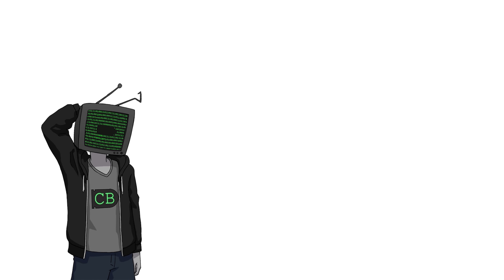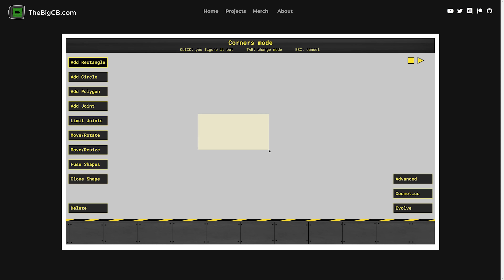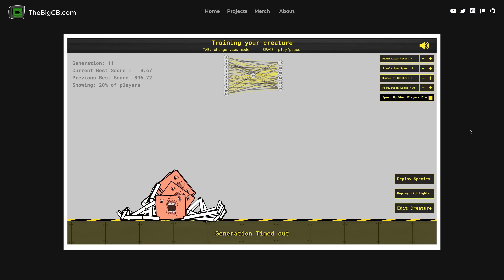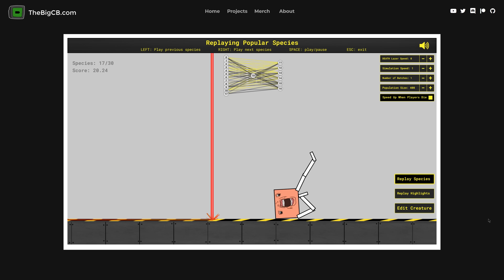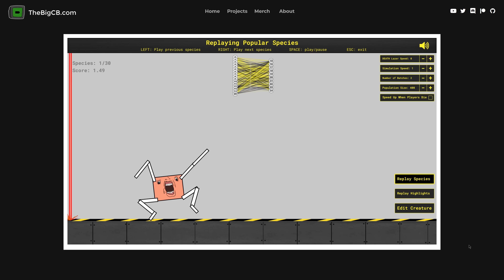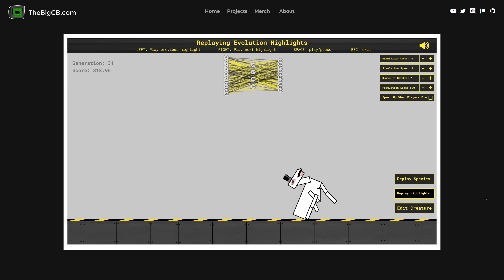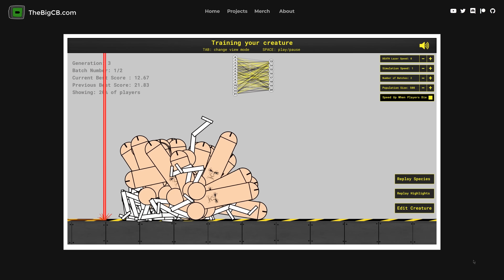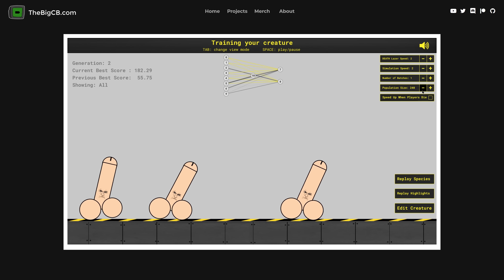A.I. Learns to Run (Creature Creator)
Have a go yourself (FYI it will take a while to load because i suck at websites)

Also don't use my website on mobile because it don't be workin.
Or edge don't use edge.
Or probably some other weird browsers.
Use chrome, have some class.

Record what you make and send it to me at one of these places